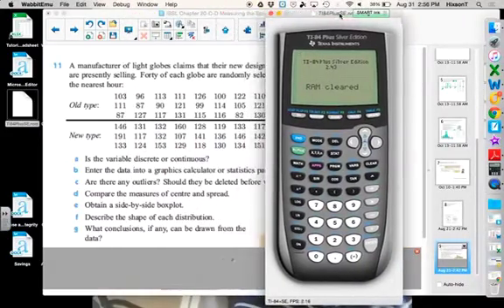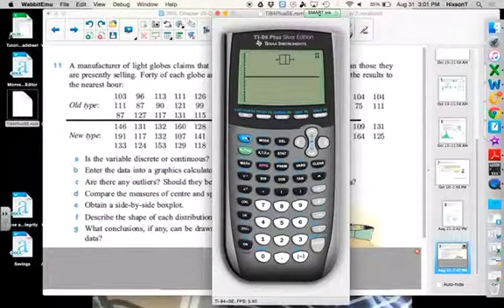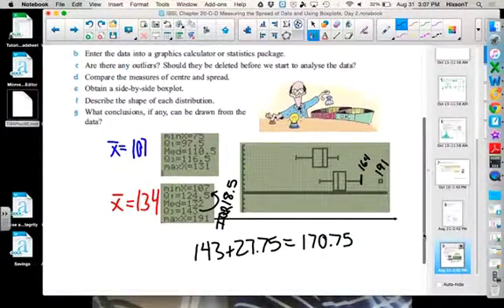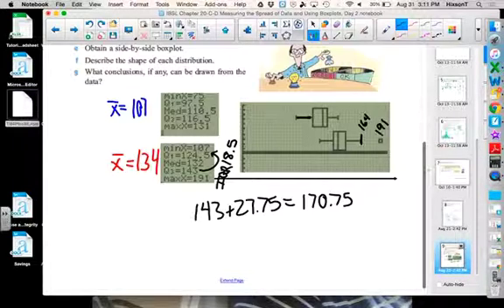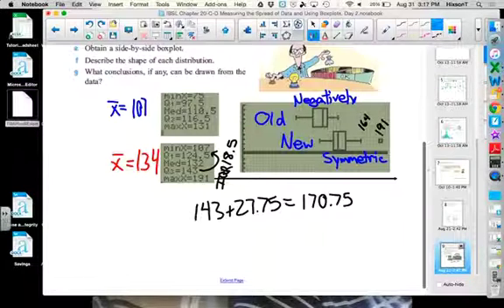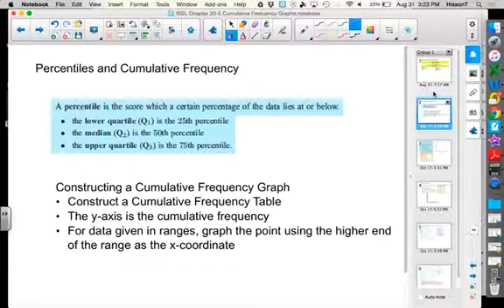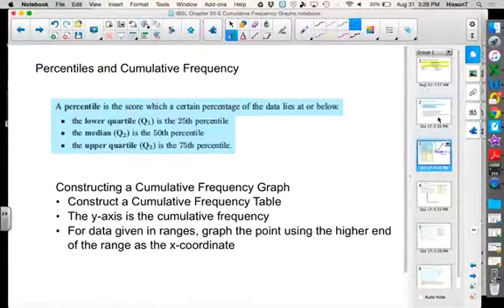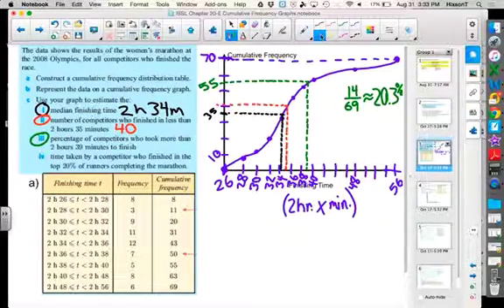IBSL 20 E Cumulative Frequency Graphs with end of Boxplots